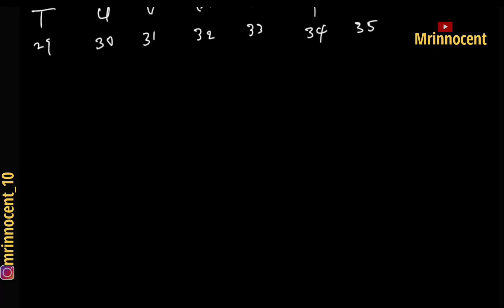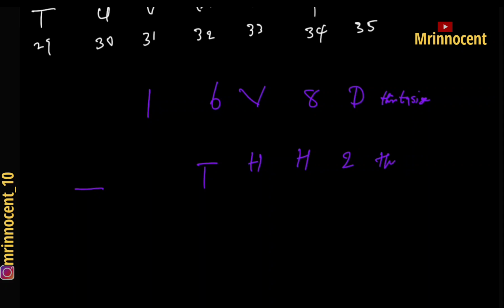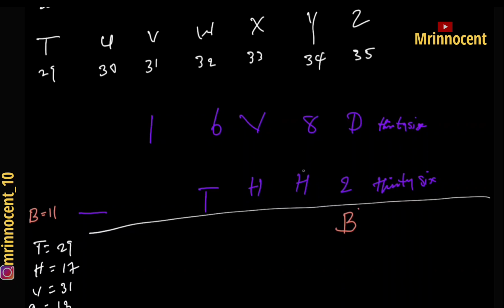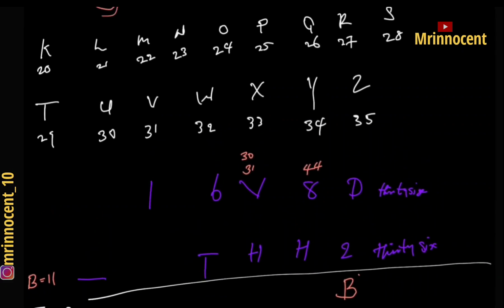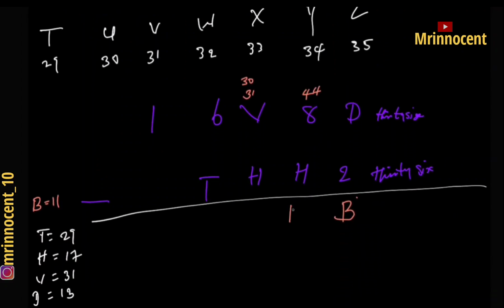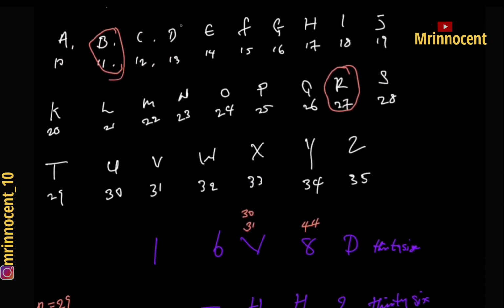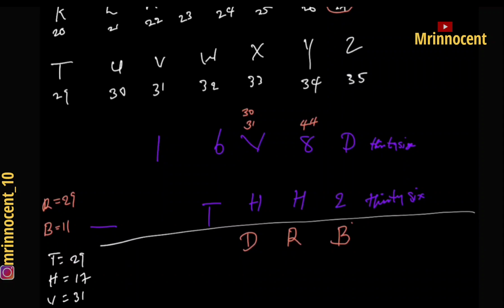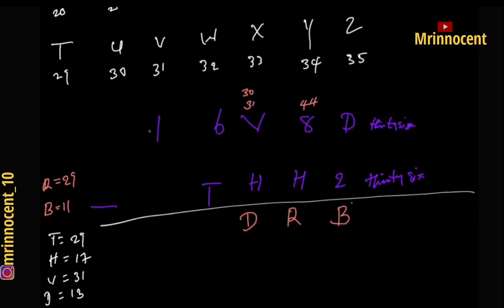How to SUBTRACT in base 36 (HEXATRIDECIMAL number system )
In this video, we shall be looking at how to perform an SUBTRACTION operation in base 36 step by step. AND BASE HEXATRIDECIMAL IS ALSO KNOWN AS VIGESIMAL NUMBER SYSTEM. IN OCTAL NUMBER SYSTEM WE HAVE 0,1,2,3,4,5,6, 7 ,8 ,9, A, B, C, D, E, F, G, H, I , J, K, L, M, N , O, P, Q, R, S, T, U, V, W, X, Y AND Z.

Thank!